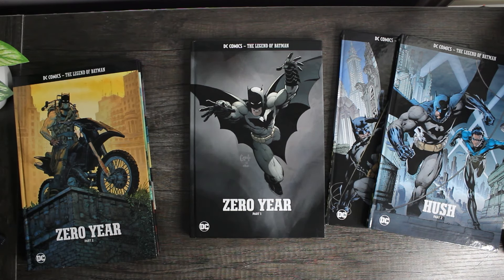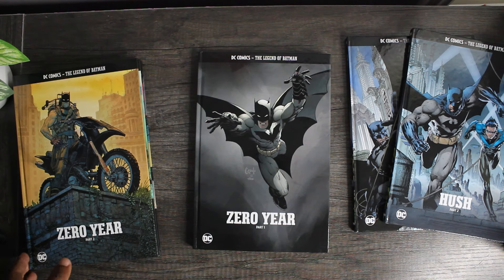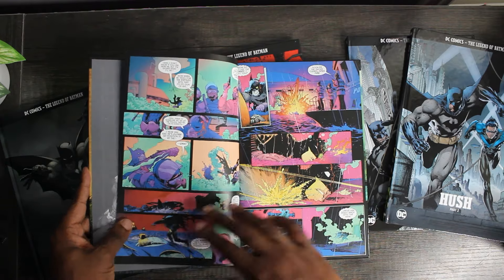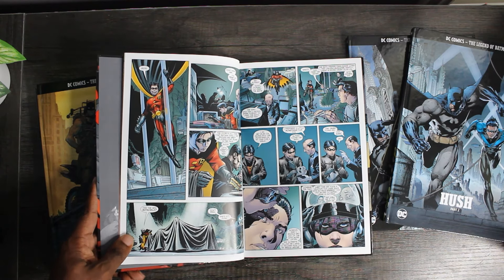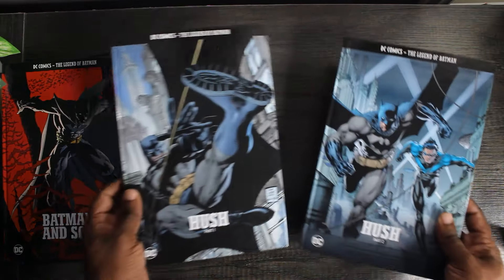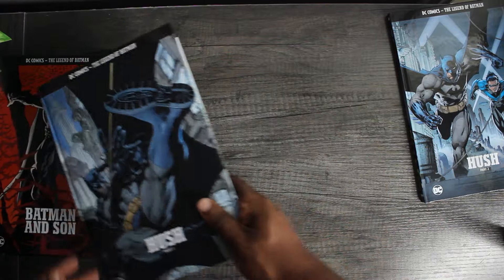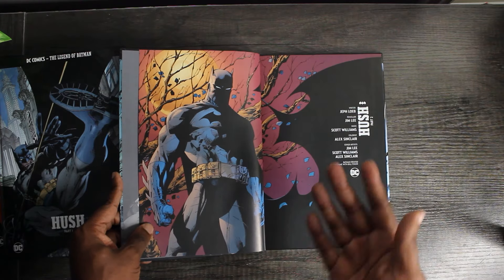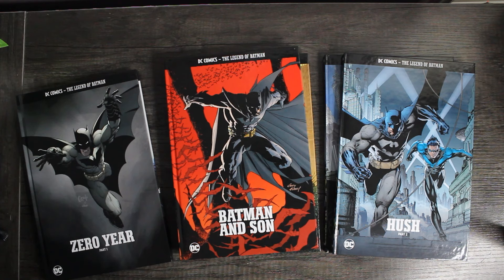Fanhome x DC Comics LEGEND OF BATMAN Subscription | 3 Month Update!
You guys keep asking how it's going, so here's a quick update!

Want to talk comics with us all the time? Join us in the Comics Are Dope Community! Now available on two platforms:

Heroes & Villians - Premium Licensed Geek Apparel and Accessories.